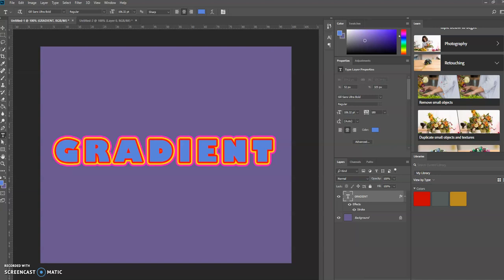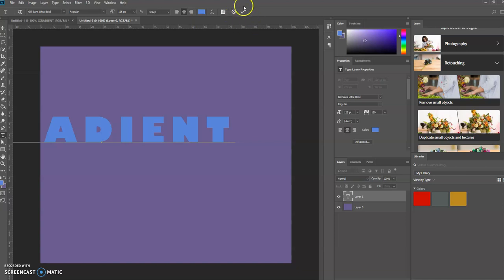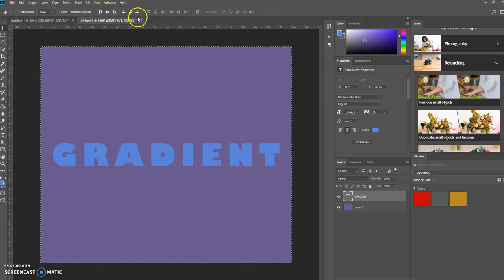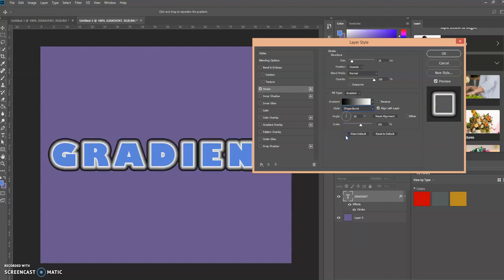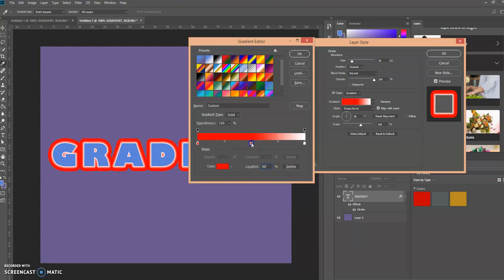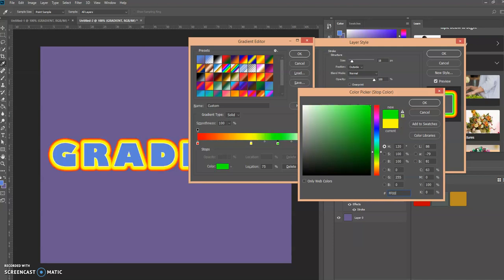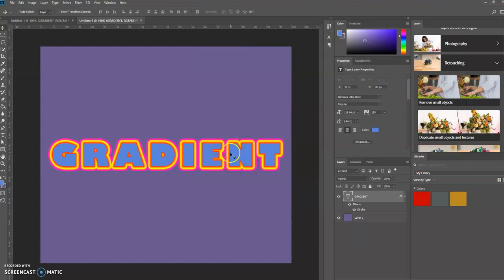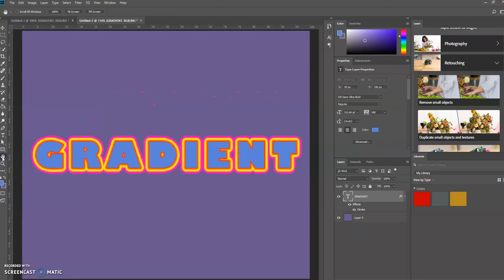How To Create A Multiple Stroke Text Effect In Photoshop | Part 2 | Photoshop Tutorials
In this episode you will learn to create a multiple stroke text effect using gradients in Photoshop